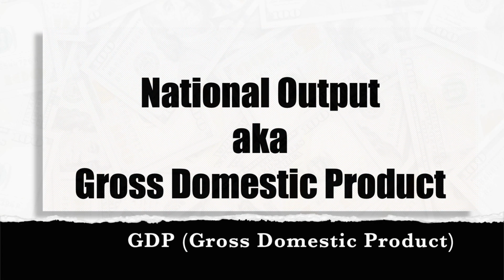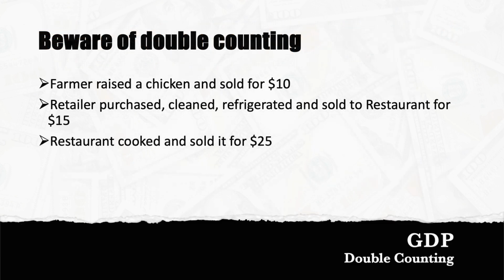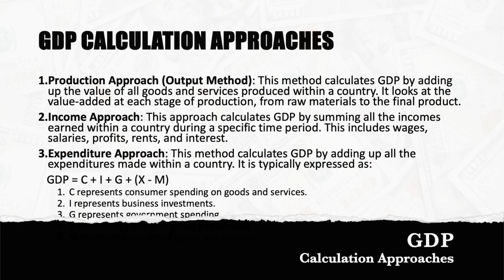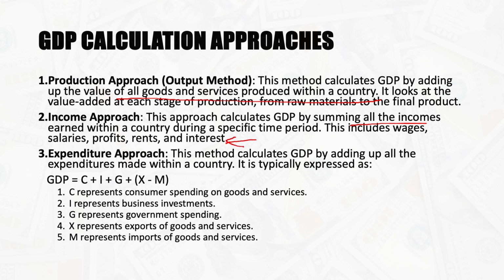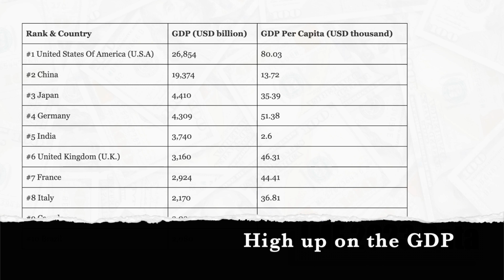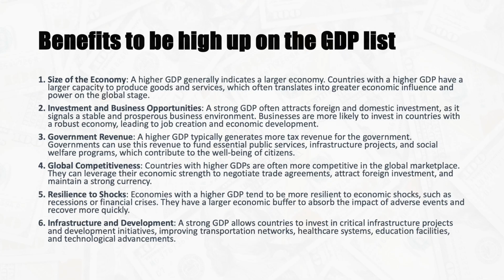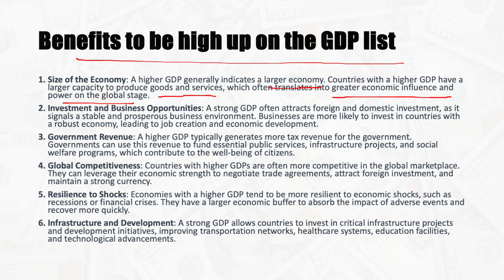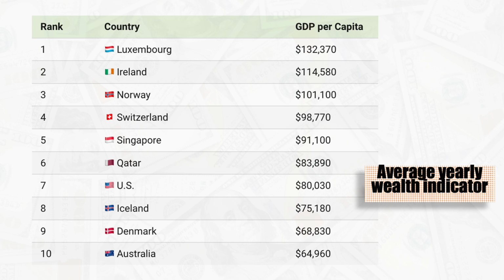MacroEconomics Part 1 - Introduction and GDP (Gross Domestic Product)